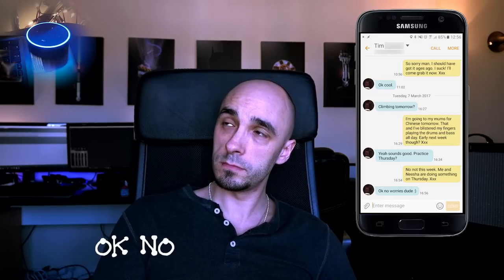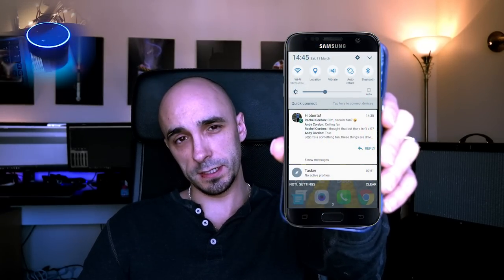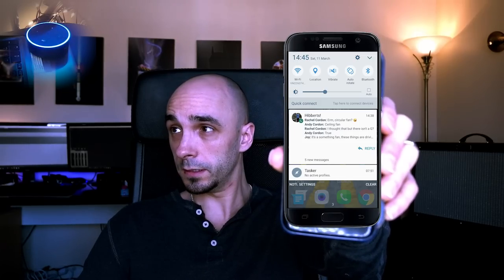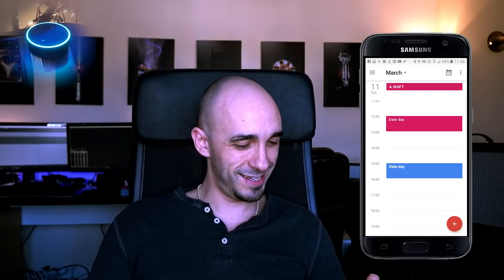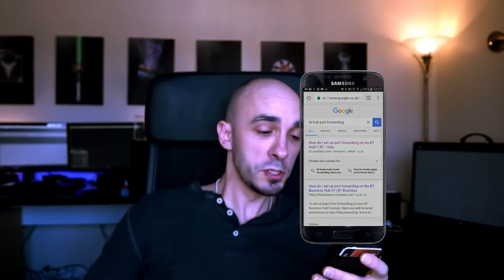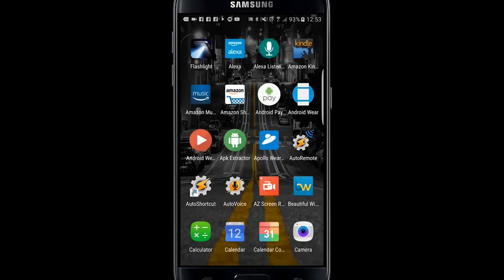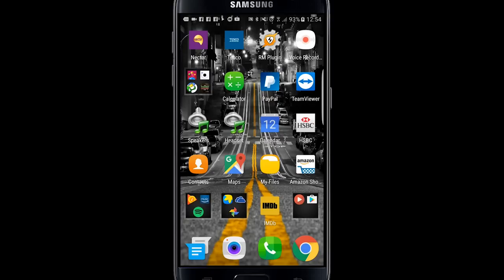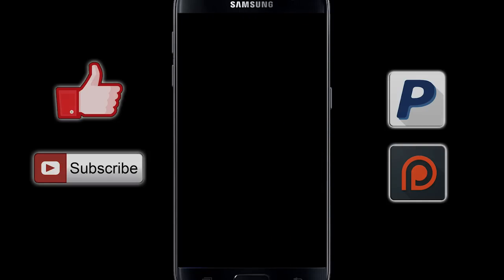How To Get Alexa To Read Text Messages: Mastermind Skill Review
This is a review and a quick start tutorial to show you how to install the Mastermind skill by Convessa.

The Mastermind skill allows you to ask Alexa to read text messages, Facebook messages, Whatsapp notifications, receive and reject phone calls, find your phone, cast to chromecast and much more!